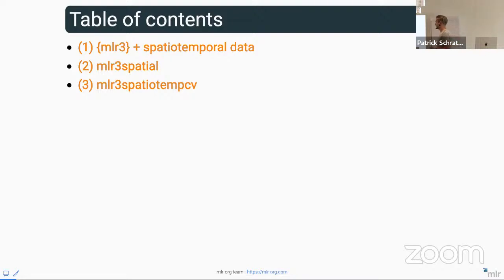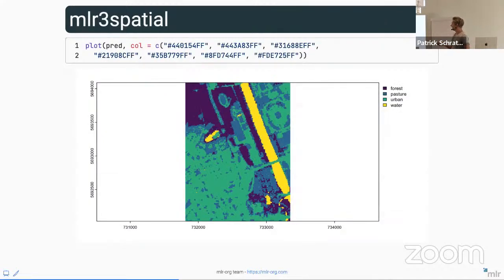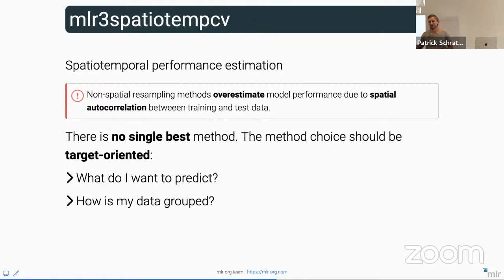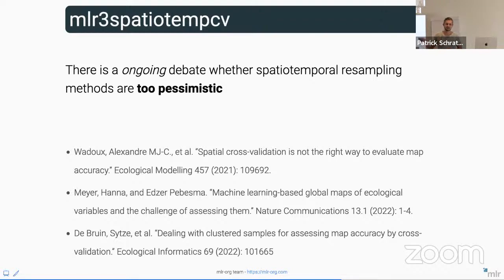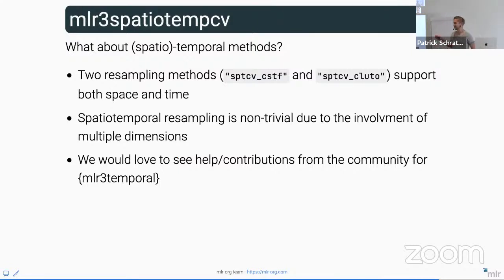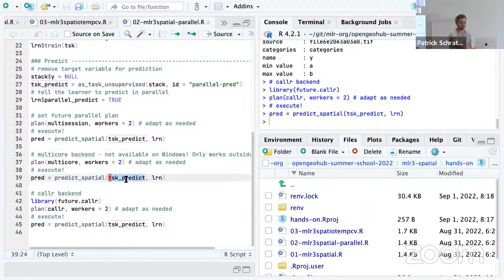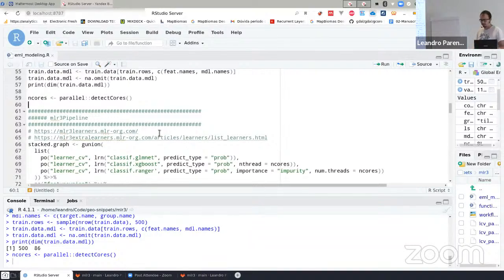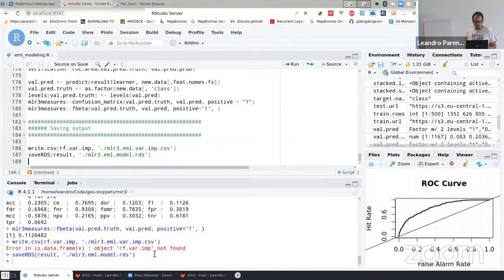OpenGeoHub Summer School 2022 - Room 2 - 11 to 12:30